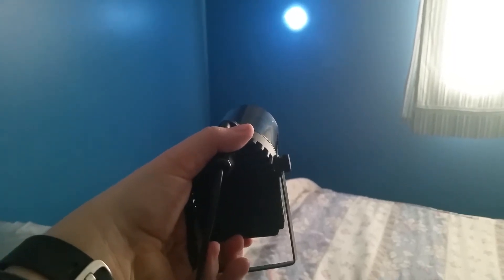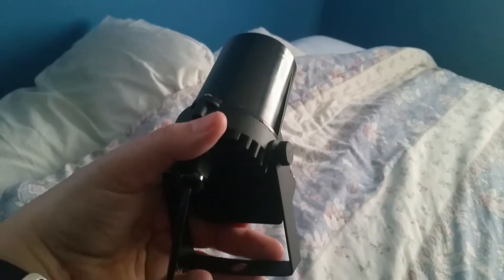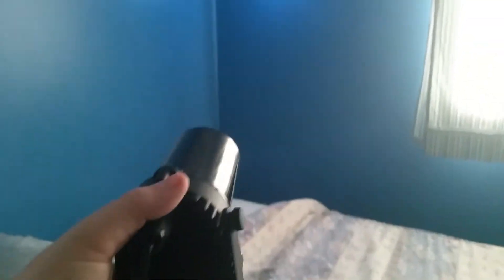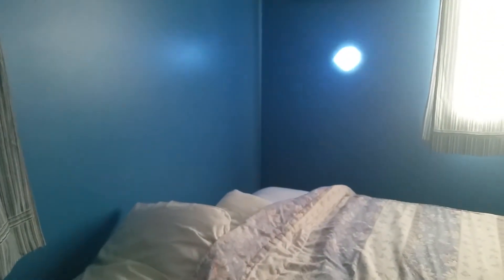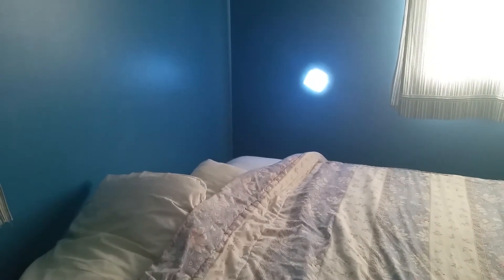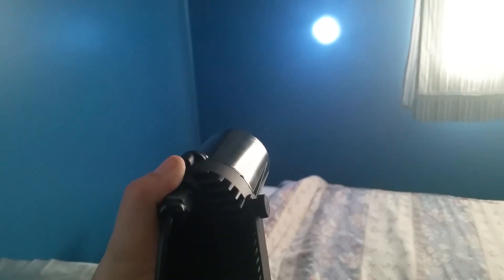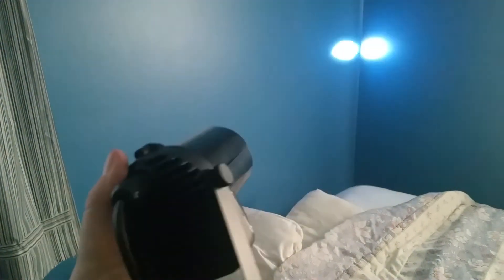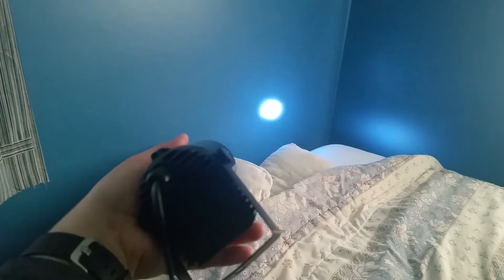Spotlight beam, LED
TSSS® (White) LED Beam Spotlight with Mount Pinspot DJ Effect Stage Lighting Lamp